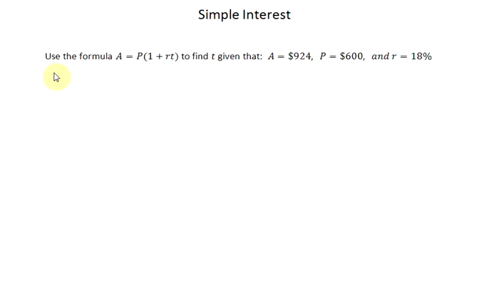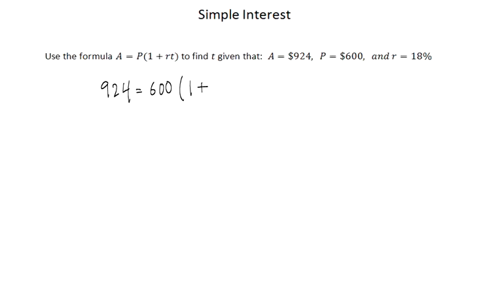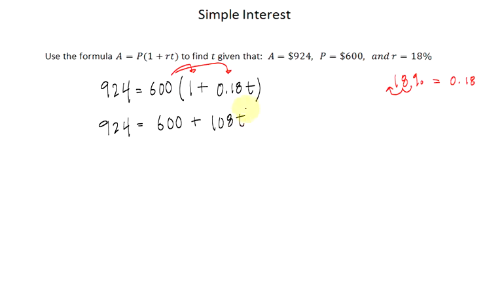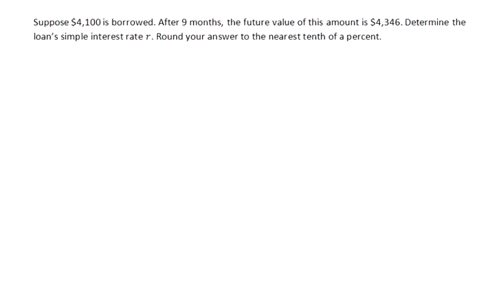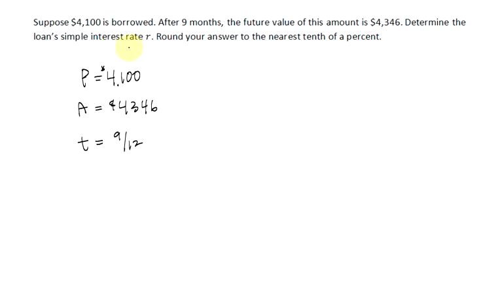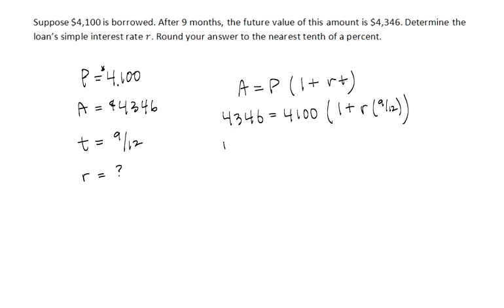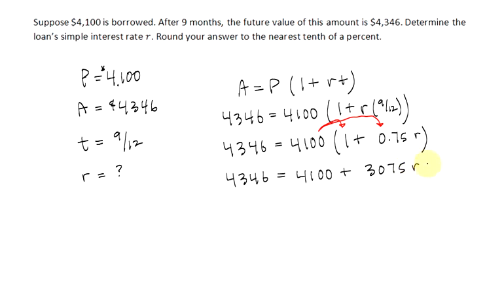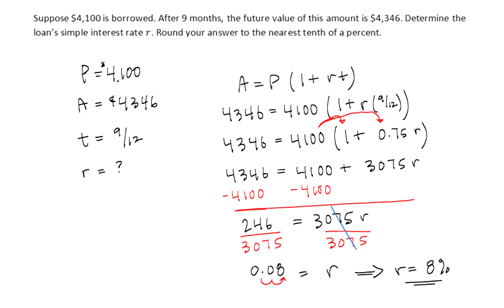Simple Interest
Simple Interest Examples